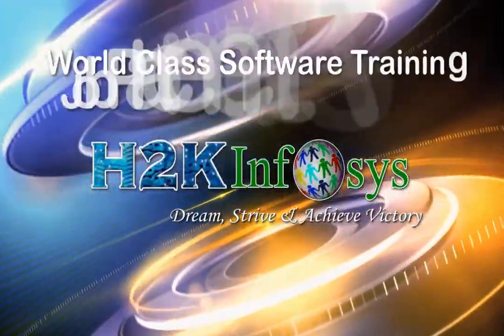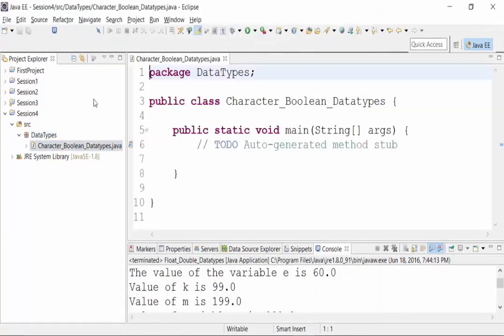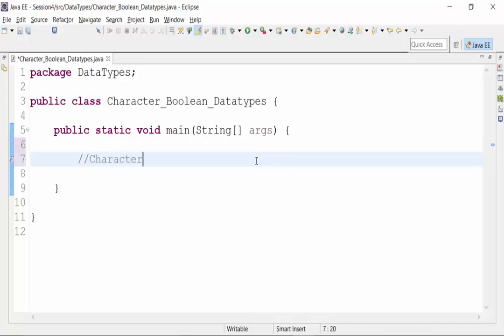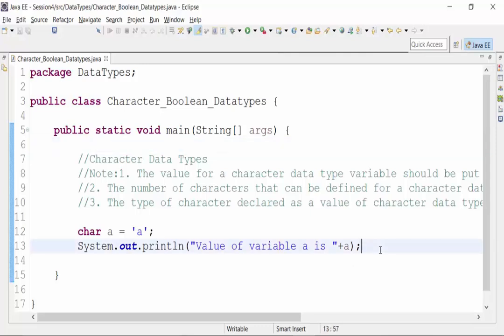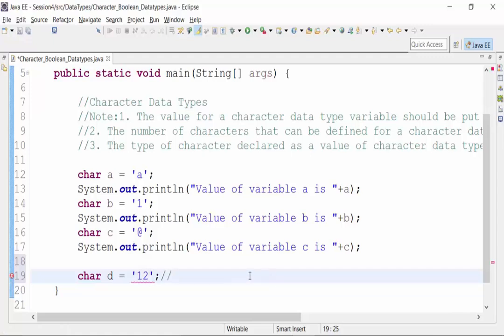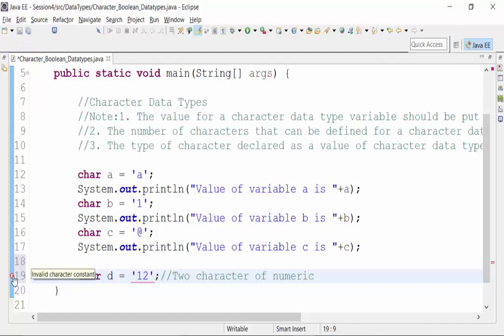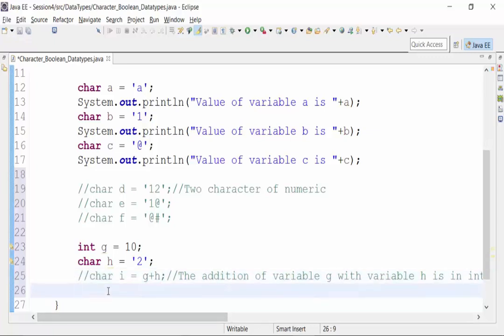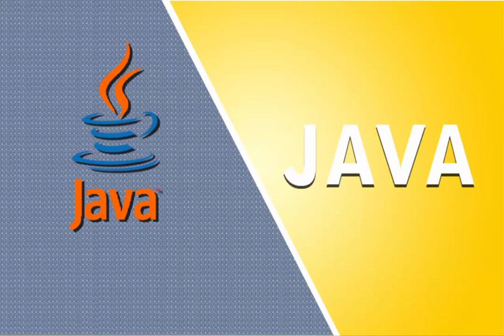Character And Boolean Data Types In Java | Variables and Data Types | Java Online Training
Character And Boolean Data Types In Java
Career  in  JAVA?
Most of the leading software firms are employing JAVA as the programming language for developing enterprise applications, online apps and software applications. Those with experience in the field usually land high-paying IT jobs.